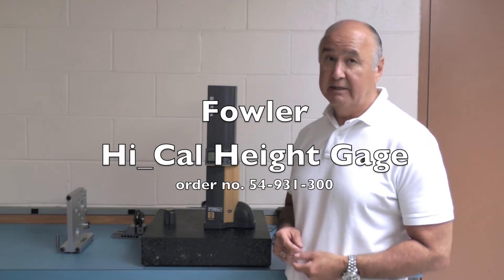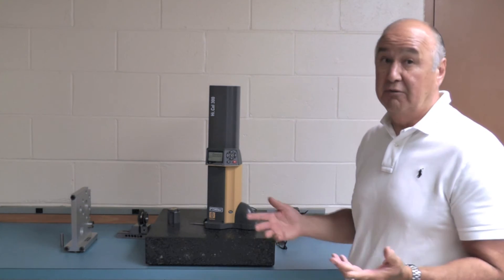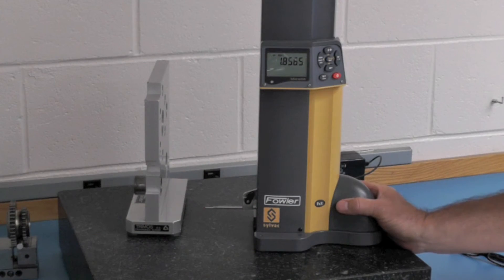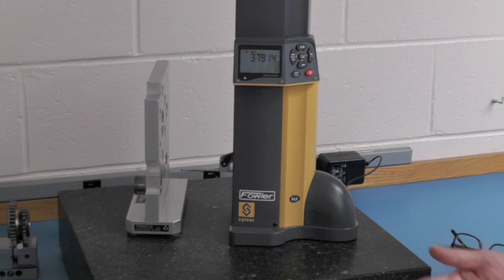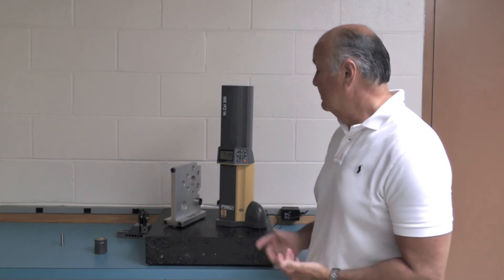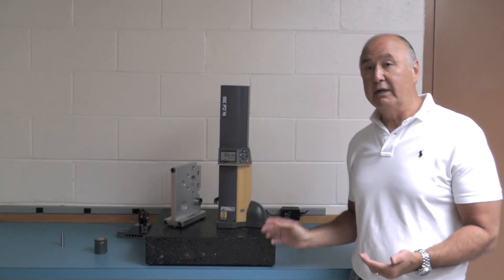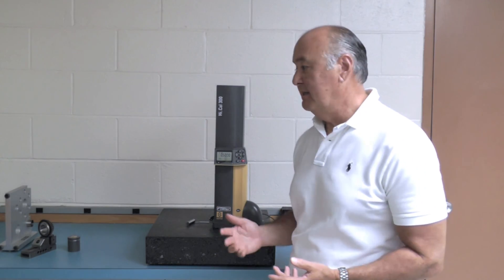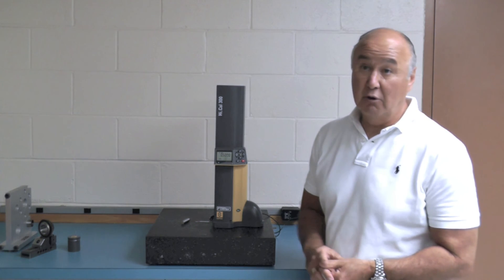Hi Cal Demo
Here is a demonstration of our Hi_Cal Electronic Height Gage. Fowler # 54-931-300